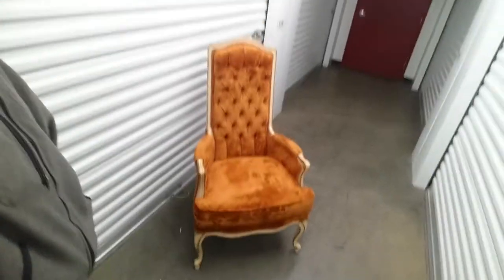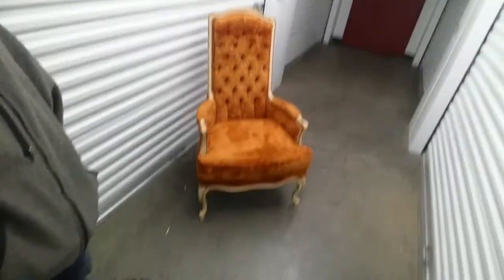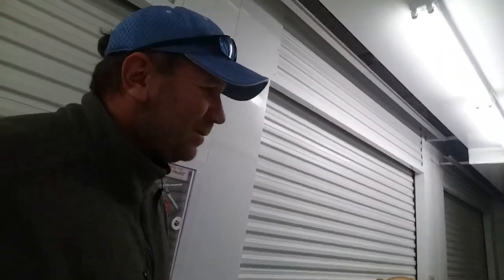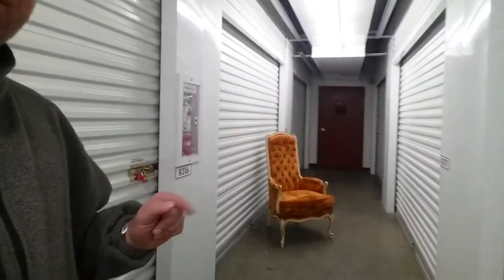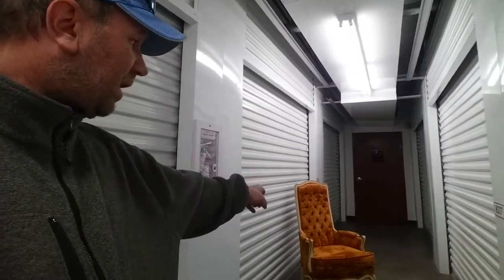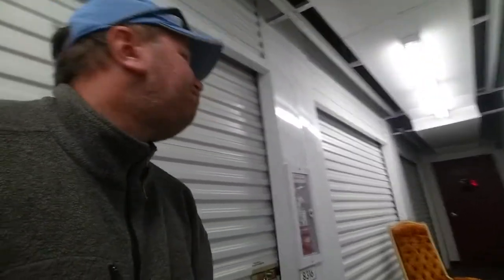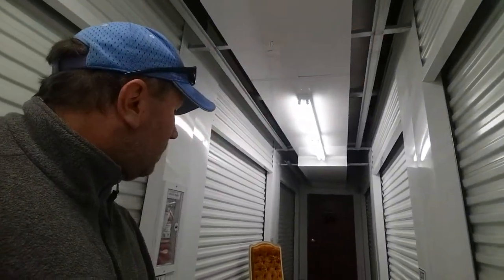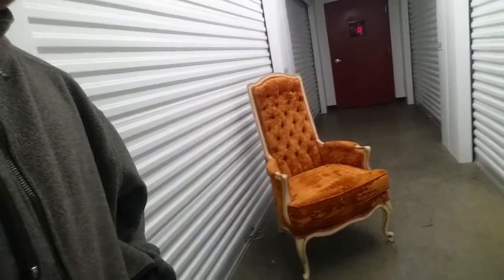Highlights from day one of operation opening up a brick and mortar audio store.